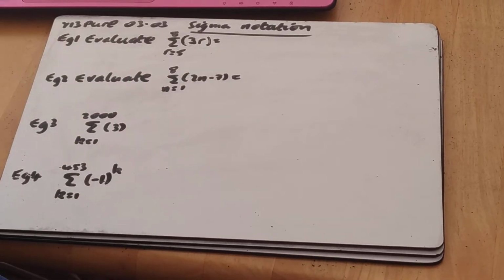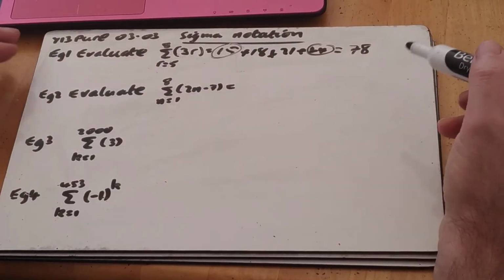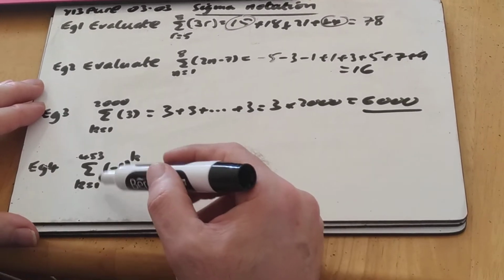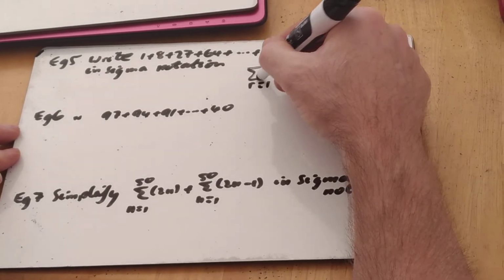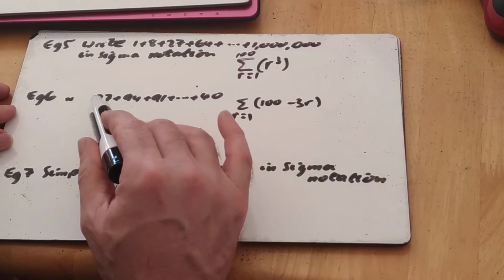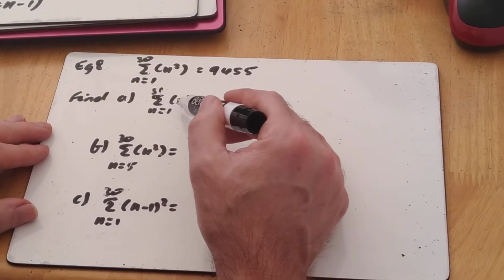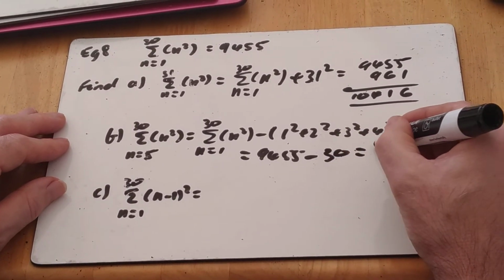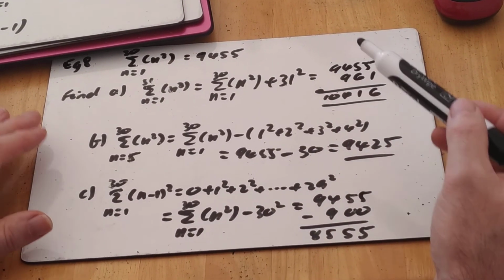Y13 Pure 03-03 Sigma notation